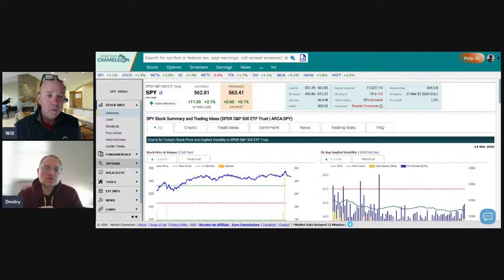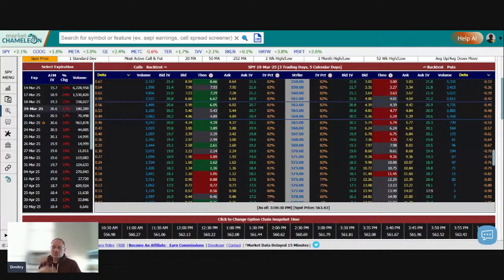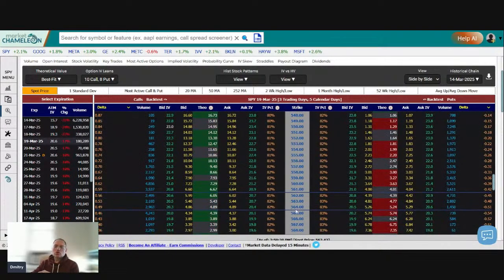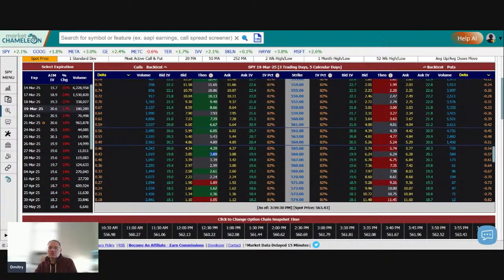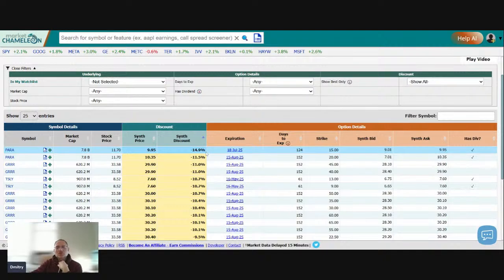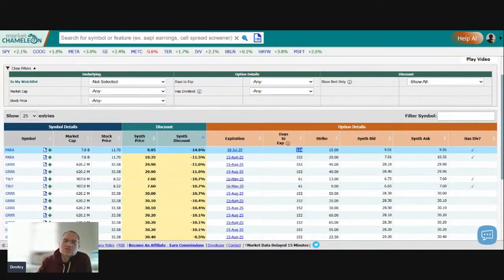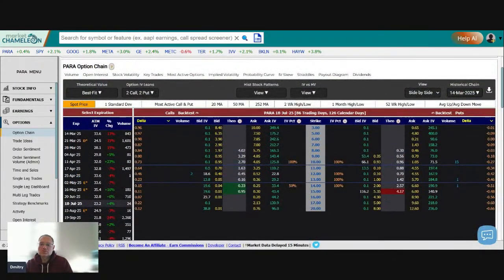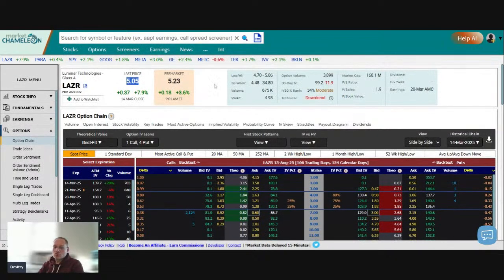What is an Option’s Theoretical Value? | Understanding Models & Significance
What is an option's theoretical value, and why does it matter to traders? In this tutorial, we break down the concept of theoretical value in options trading, explaining its significance and how it's used to assess fair pricing. We explore different models, including the Black-Scholes model, and provide real-world examples to show how traders apply theoretical values in decision-making. Whether you're a beginner or an experienced trader, this video will help you understand the role of theoretical pricing in options markets.

📊 Topics Covered:
✔ What is an option's theoretical value?
✔ Why theoretical value matters in trading
✔ Common models used (Black-Scholes, Binomial, etc.)